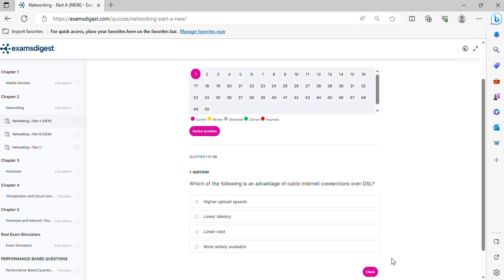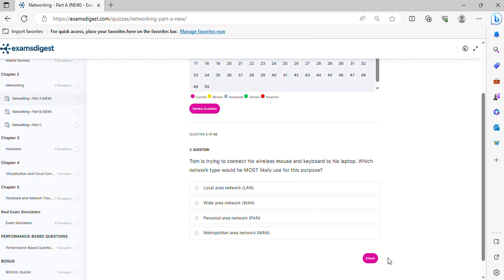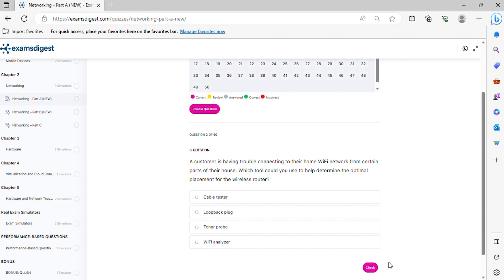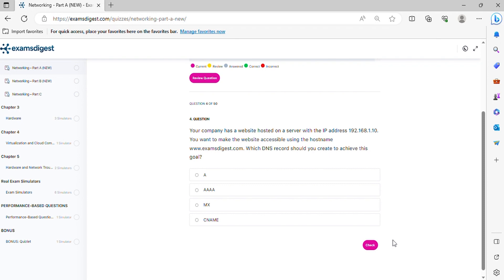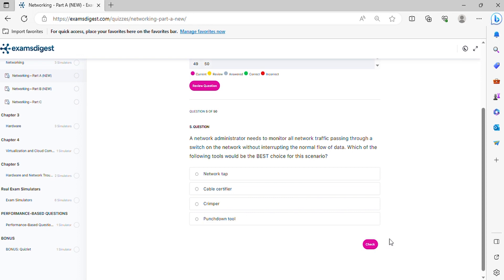CompTIA A+ 220-1101 Practice Exam Questions vol. 2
Welcome to our comprehensive video guide, presenting a focused collection of practice exam questions tailored for the CompTIA A+ 220-1101 Certification! 🎓🔥